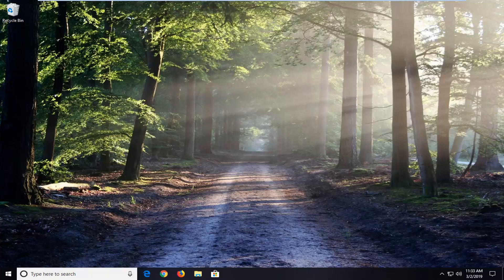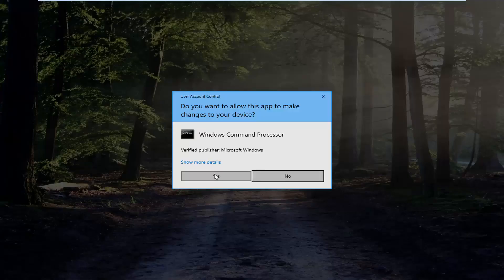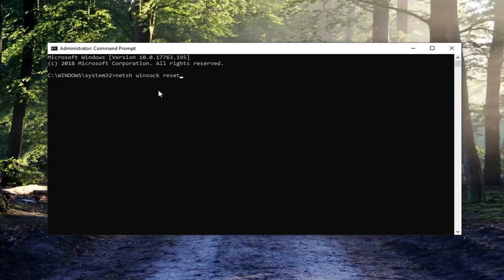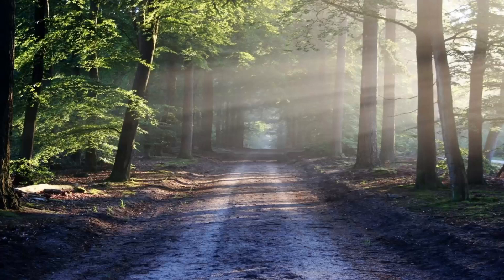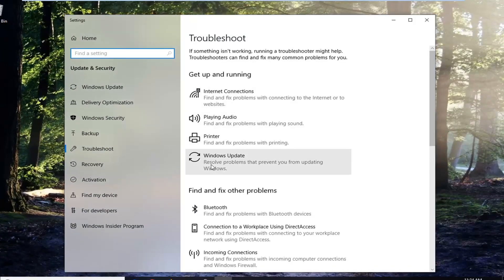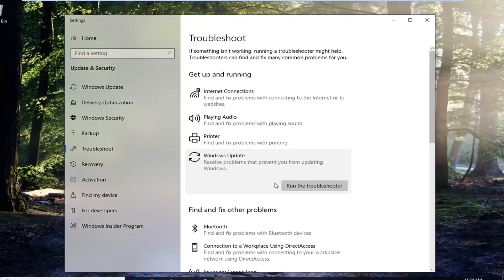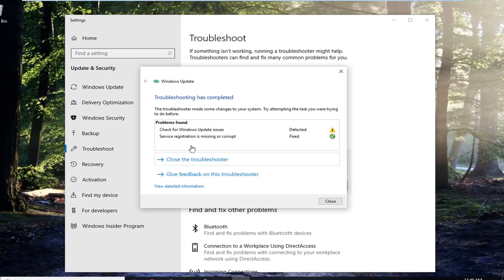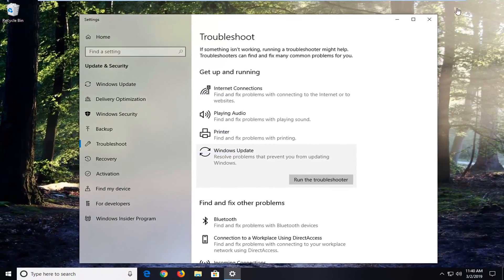How to Repair Windows Update Error 0x8007277a [Tutorial]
When you start the Windows Update service, you may receive the following error message: “Windows could not start the Windows Update service on Local Computer“, “Error 0x8007277a: The Requested service provider could not be loaded or initialized”.

If you notice an error 0x8007277a, it is probably due to hardware problems or damage to the operating system. It is strongly recommended to use 0x8007277a special care in troubleshooting. The task of this special software would be to correct system settings and recording errors on your PC.

Windows Update is an essential component of any major version of Windows. It allows the operating system to download and install the latest updates with bug fixes, security patches and drivers. It is also the mechanism on Windows 10 to get new features and previews for testers.